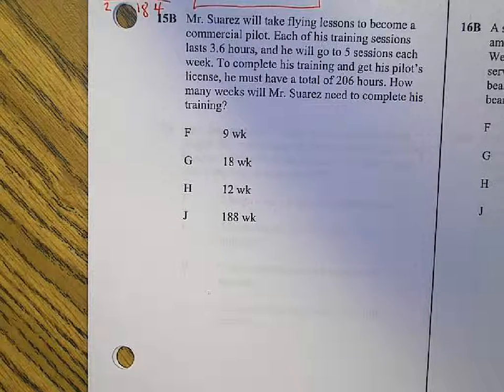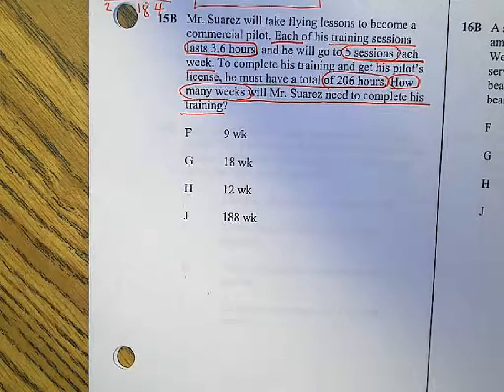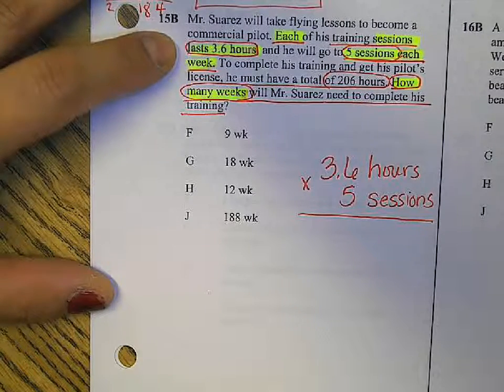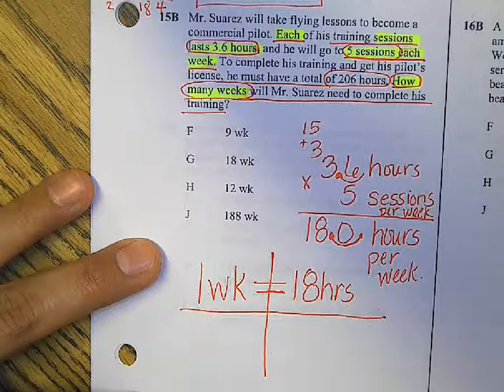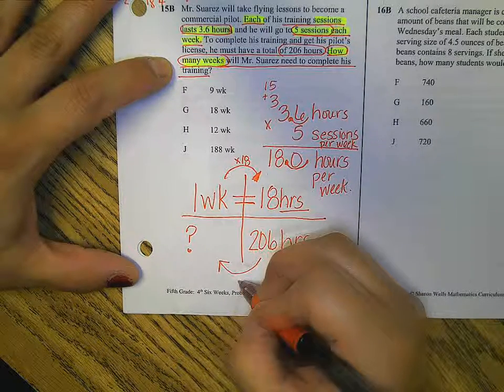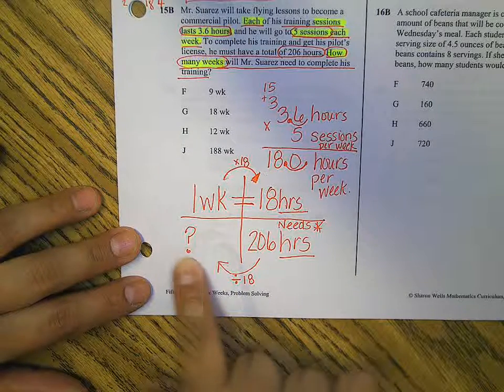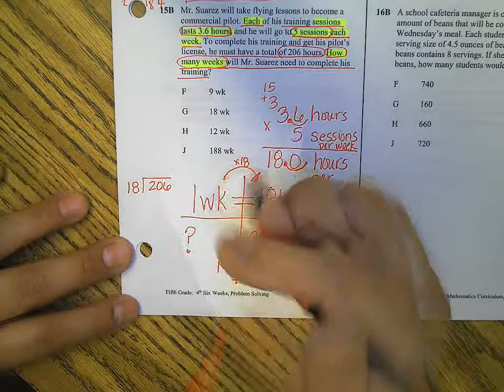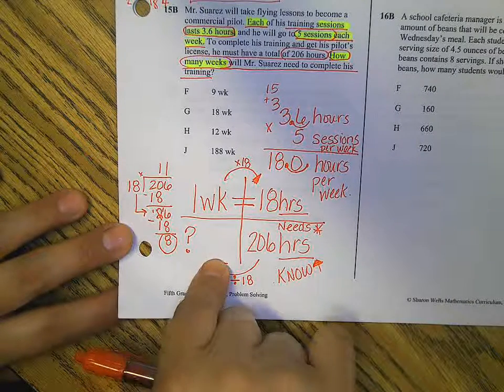Wk 4 4 Problem Solving 15 A&B Multistep Word Problems